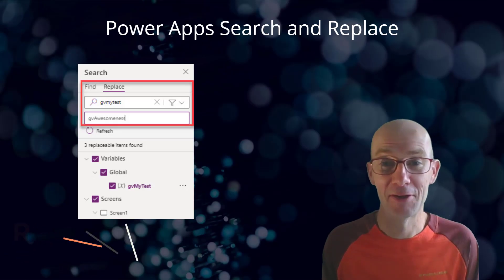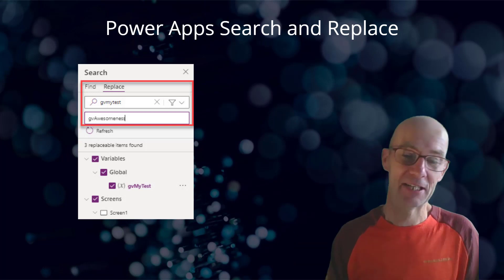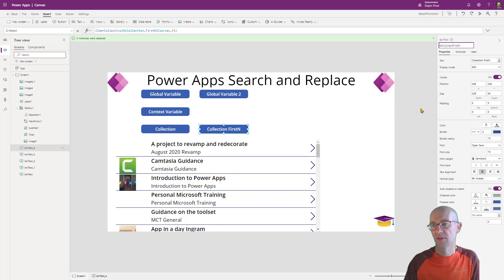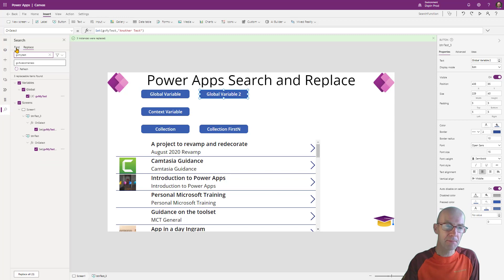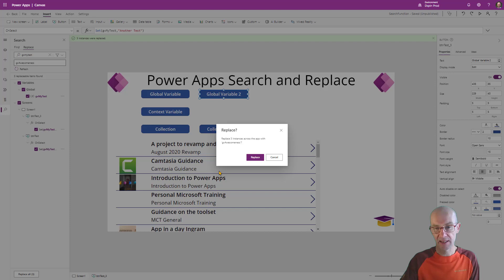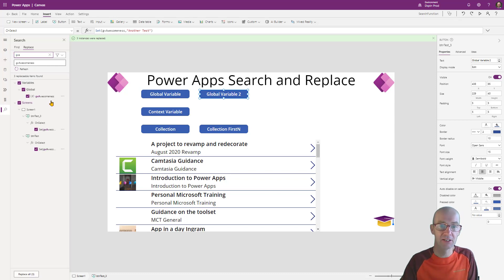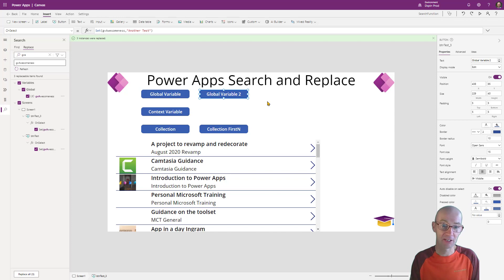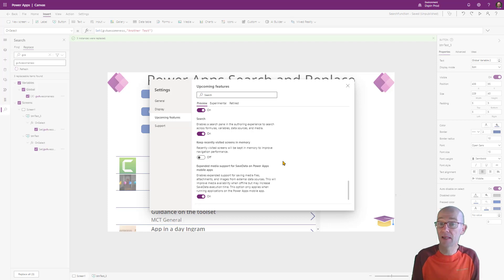Canvas Power Apps Search and Replace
Whoaaa - Rename all your variables, collections and objects with the Canvas Apps Search and Replace menu, here's a tutorial on how it works.

Have you ever worked out that you have a variable or collection that you could really do with renaming, but it's in so many places in the app that you just can't face the thought of doing so.

Use the new Power Apps search and replace feature.

In this video you'll learn how to use search and replace for the hardest of objects to rename :-

✅global variables
✅context variables
✅collections

We'll also see how to turn it on in settings for your older apps.

12 minutes that could change your canvas apps life!

Sign up for the course if you want
✅ 300 lessons on Power Apps
✅ 250+ demos
✅ Access to webinars
✅ Chat with the instructor

00:00 Intro to Power Apps Search and Replace
00:51 Replacing Global Variables
03:57 Updating app settings to show search option
04:43 Replacing context variables
06:38 Replacing collections
08:51 Replacing text elements
11:35 Power Apps Coding Standards